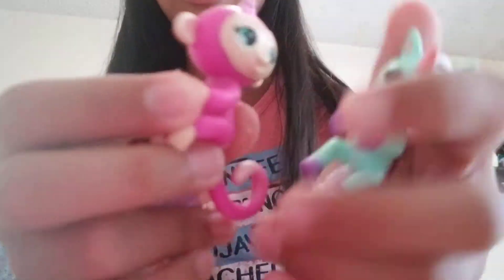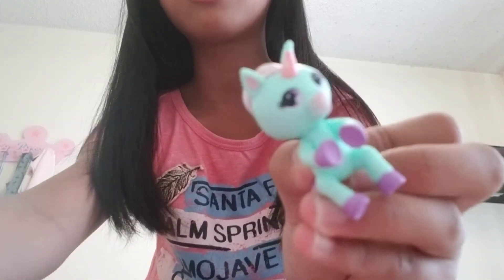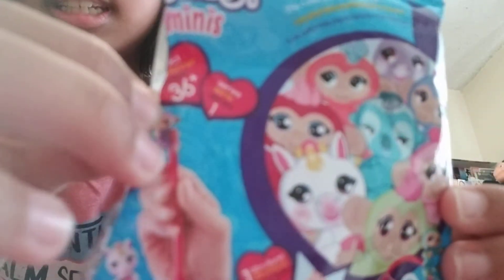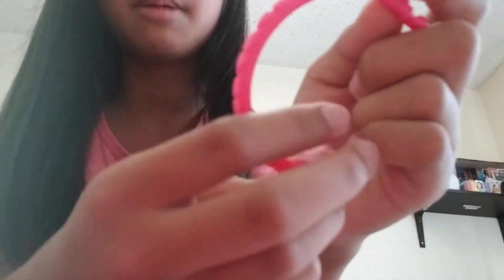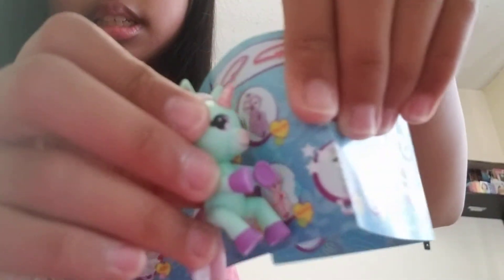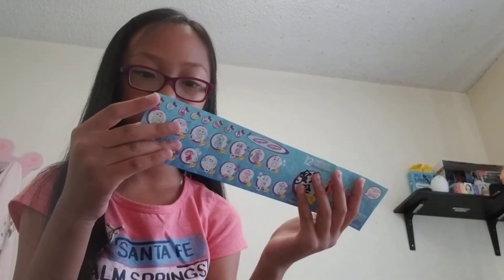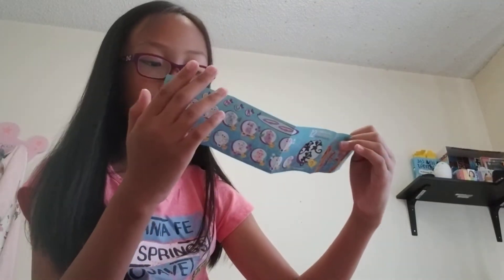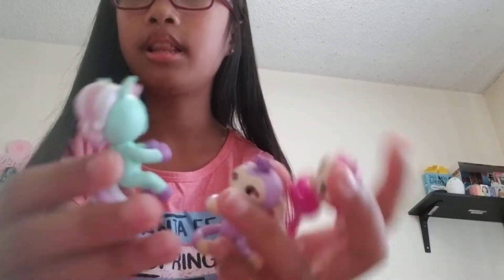I got a RARE Mini Fingerlings!